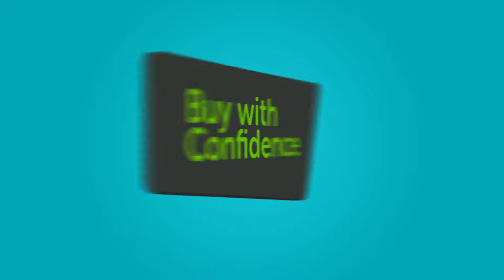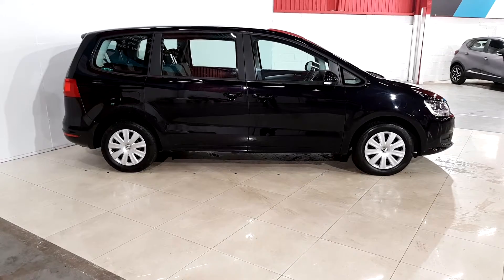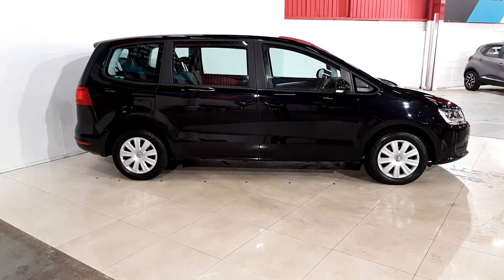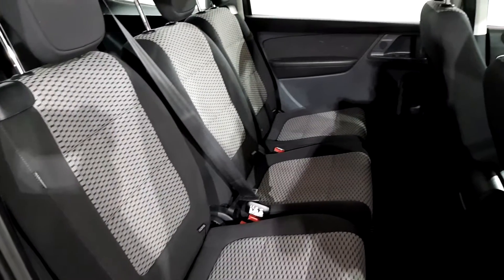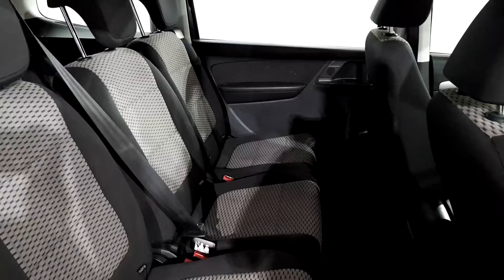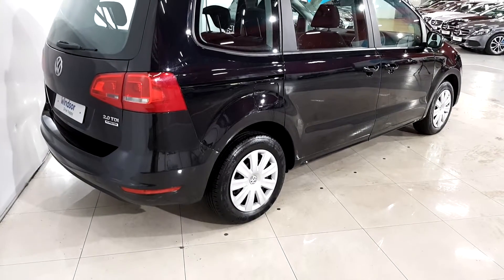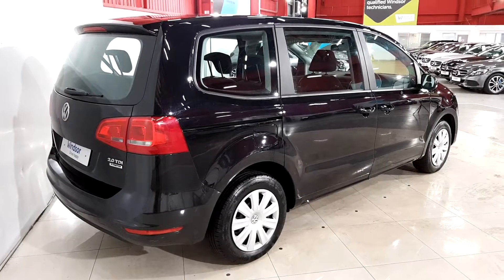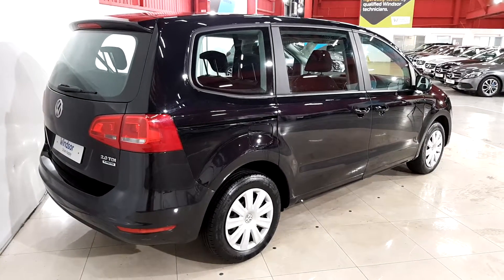Windsor Long Mile Road Used Car Outlet-md14mvl